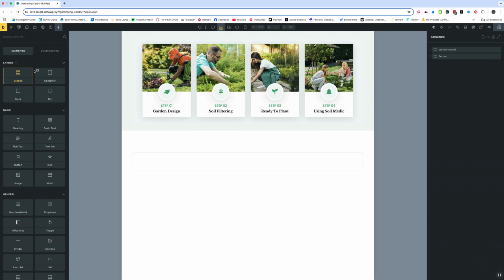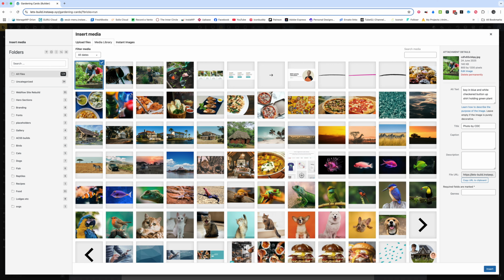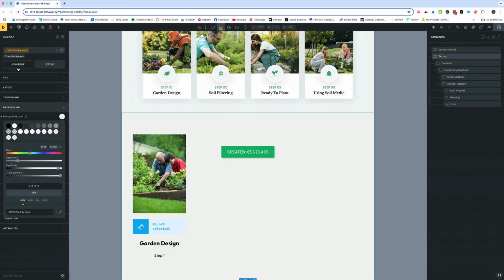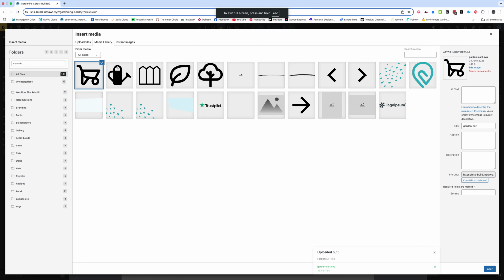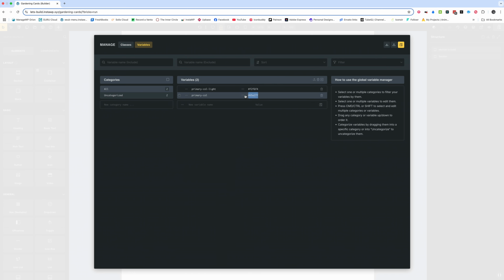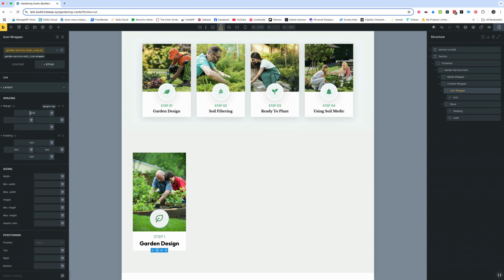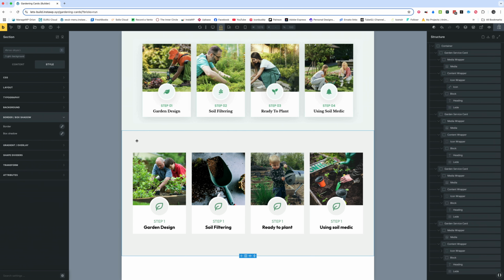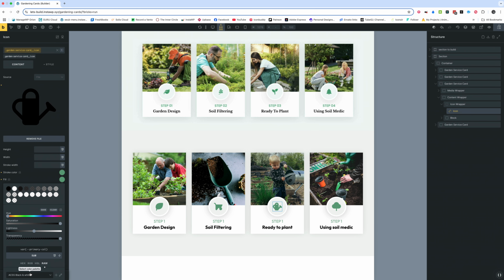Bricks Builder | Numbered Process Cards | Built with Bricks Builder in Wordpress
In this video I try to build a gardening service card using Bricks Builder. This video is a bit long as I make a few mistakes as always! This is a "Learn With" not "Learn From " style of video. Mistakes are included and hopefully you can either learn from my mistakes or shout how stupid I am at the screen.

I hope you find even a part of this useful - please let me know if I'm doing it wrong or you would do things another way. Also let me know if you'd like me to try and build something - or just ask any other bricks builder questions.

I use Instawp for all my development sites and tutorials - great for quickly spinning up a fresh install or cloning a blueprint to get quickly started